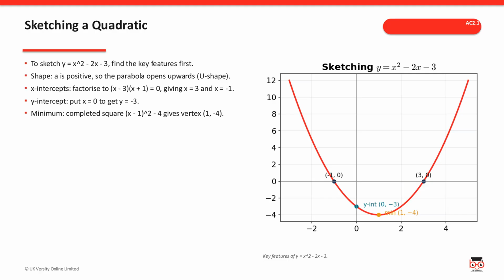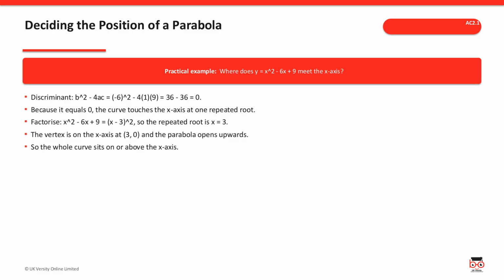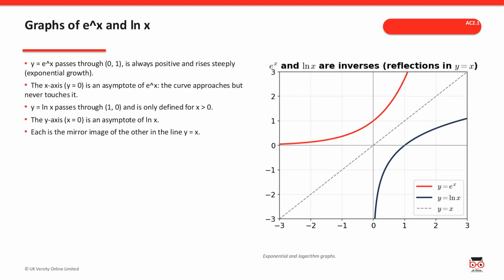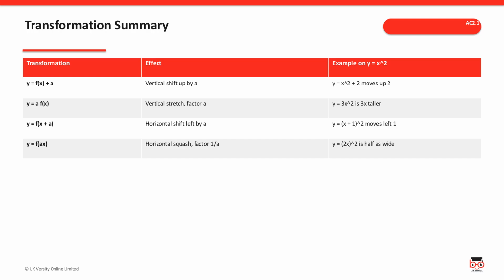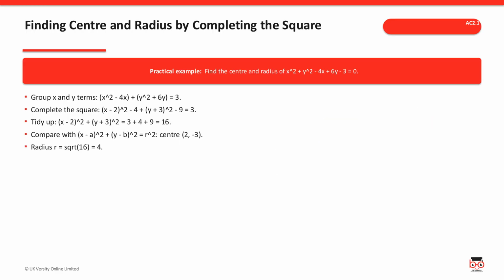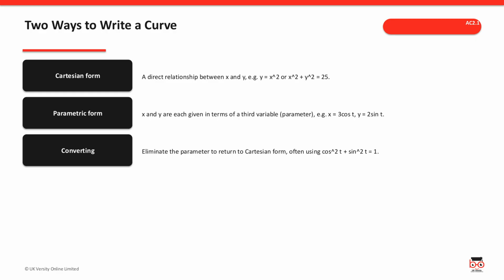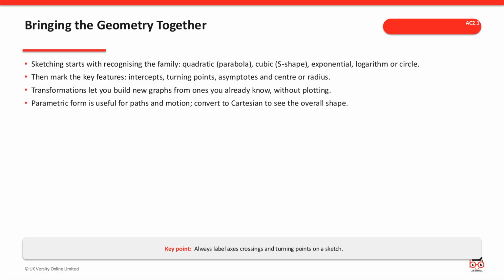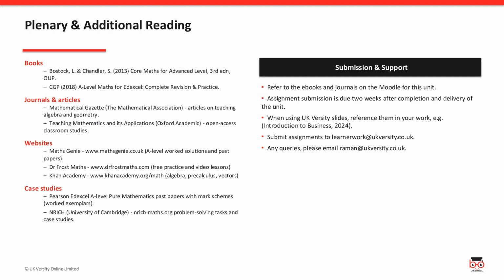Algebra, Geometry and Sequences LO2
"Apply understanding of geometry to solve problems. This lecture is part of the Algebra, Geometry and Sequences unit of the Ascentis Access to HE Diploma (Business) from UK Versity.

Unit: Algebra, Geometry and Sequences
LO2: Apply understanding of geometry to solve problems

In this session we cover:
• Geometry here means understanding and sketching the graphs of functions in the (x, y) plane.
• Sketching Quadratic Curves
• Sketching a Quadratic
• Using the Discriminant When Sketching